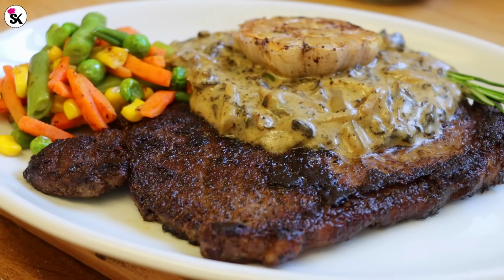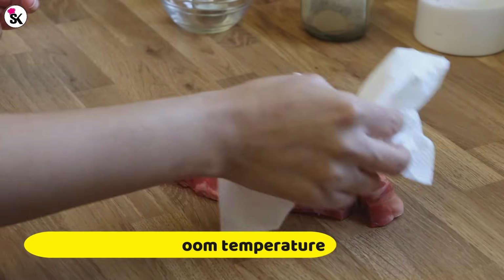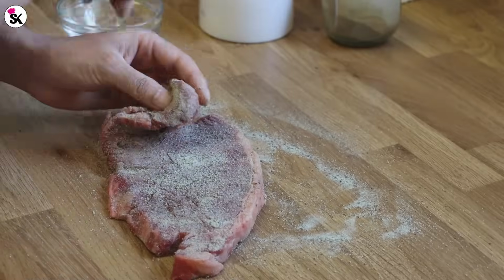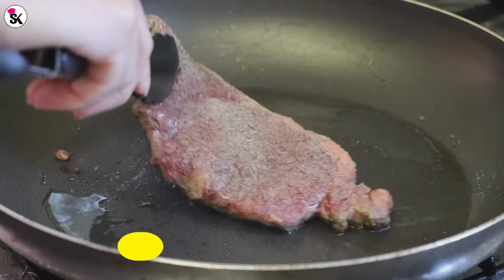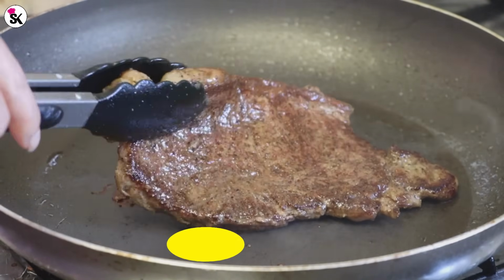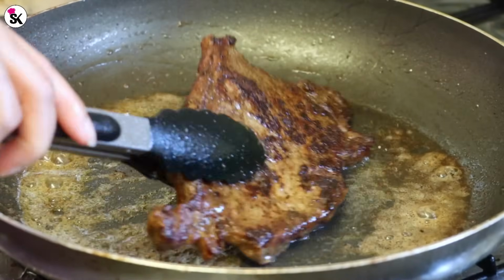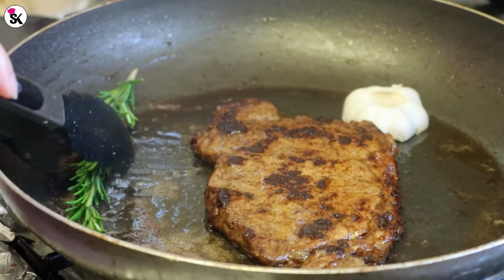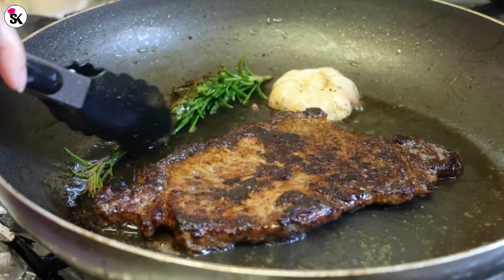Steak Recipe | How to Cook Sirloin Steak with Garlic and Butter | Easy & Perfect Steak Dinner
STEAK RECIPE | HOW TO COOK SIRLOIN STEAK WITH GARLIC AND BUTTER | EASY AND PERFECT BEEF STEAK AT HOME FOR DINNER | SURIYA'S KITCHEN

Today's recipe is STEAK! I will show you how to cook perfect steak very easily at home. Only need few ingredients, you will have your steak tender and juicy from inside, little crispy on the outside and perfect golden brown colour.

♡INGREDIENTS♡
1 Sirloin Steak (has to be at room temperature)
1 tsp Crushed Black Pepper
1 tsp Salt
1 tsp White Pepper
2 tbsp Olive Oil
1 tbsp Butter
Some Garlic Cloves
Fresh Rosemary

Canon Camera
Canon Lens
Lexar Professional Card
Tripod Velbon
Blue Microphone

♡MUSIC♡
"NOT" Sponsored for any products or brand that i have used or mentioned
Purchased Licence by Filmora Software & Youtube Free Music